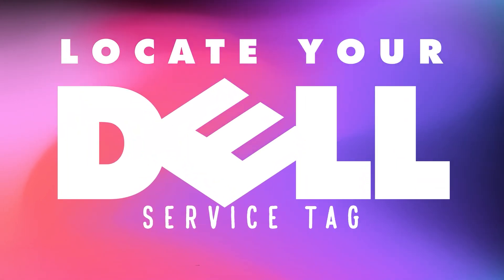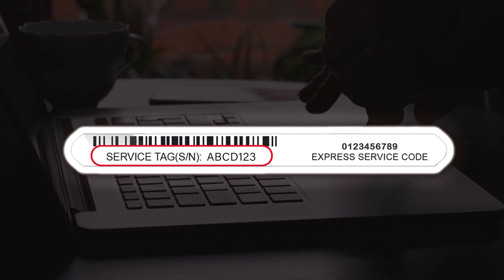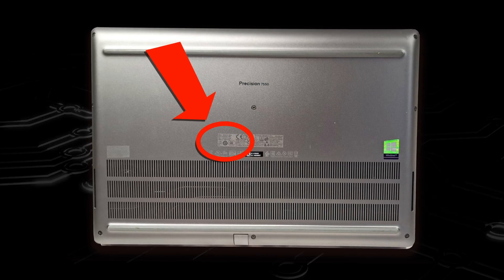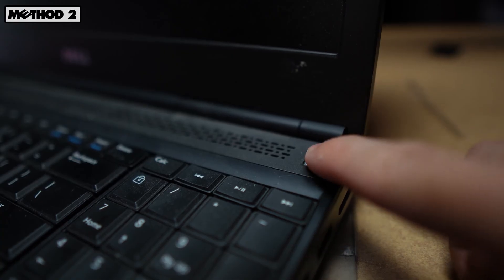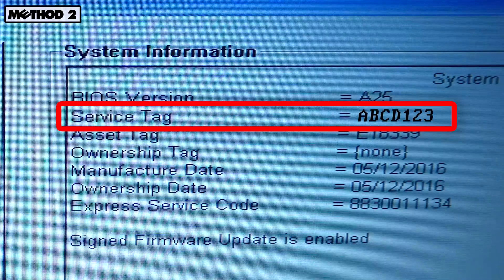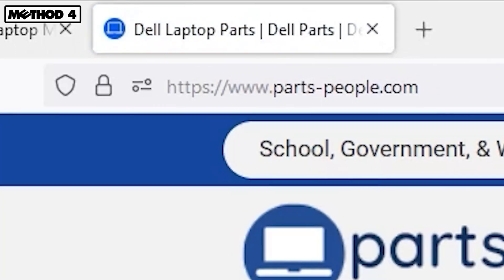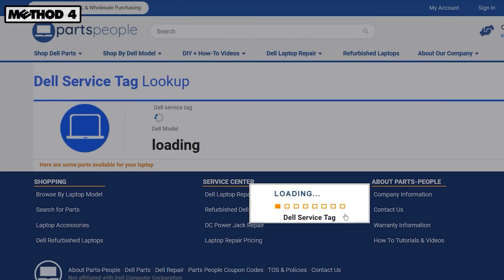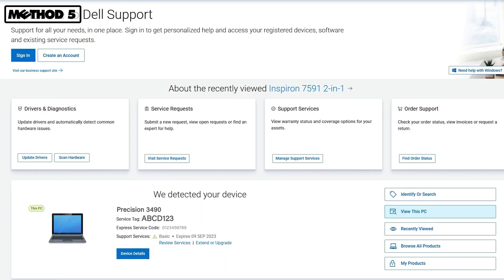How To Find Your Service Tag on the Dell Precision Laptop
Your Dell service tag(or serial number) is a unique 7-character alphanumeric code. Where's my Dell Service tag? It's usually located on the bottom of your laptop but can also be found in other locations shown in this video.

One benefit of having your Dell service tag information is to help lookup replacement parts. This will make it easier for you to find the correct part you're looking for and order it without having to contact Dell support!

Here's our Dell Parts Service Tag lookup tool to help identify parts that are compatible using your service tag

At Parts-People we have been specializing in Dell Laptop parts and Dell laptop repair services for more than 21 years. You can also get your Dell Upgraded with help from thousands of DIY part replacement videos for almost every Dell Laptop.

   / dellpartspeople